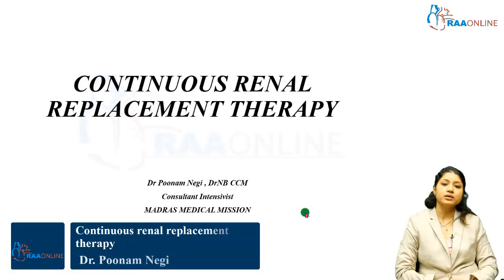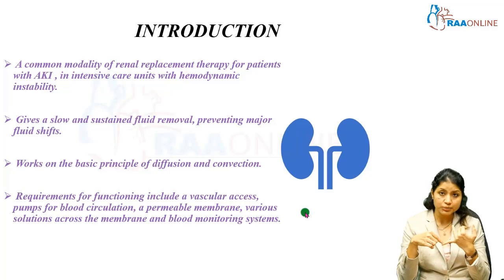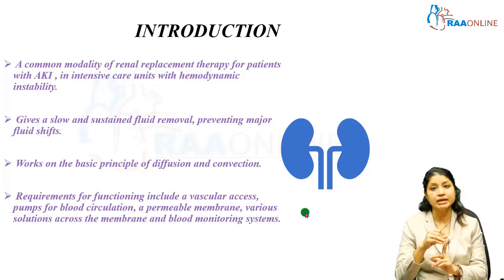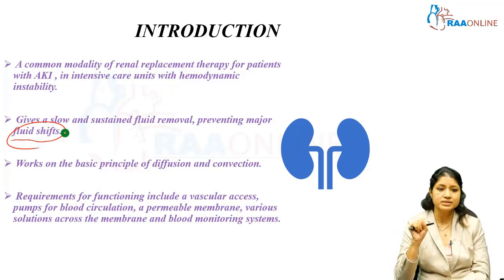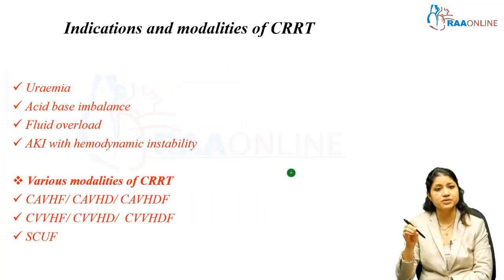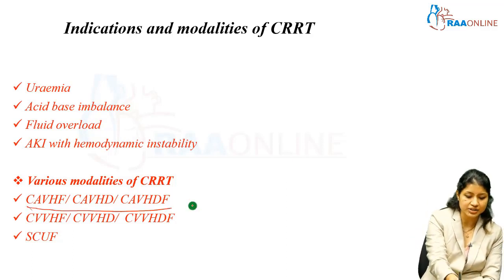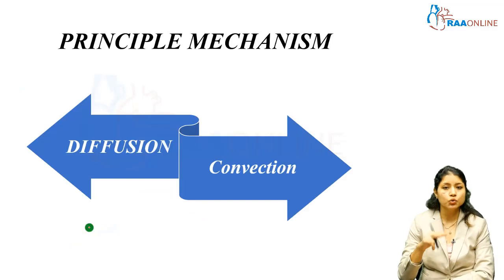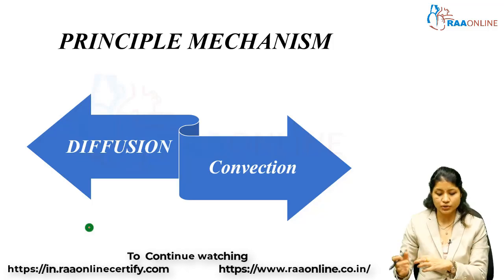Comprehensive Critical Care Medicine | Continuous Renal Replacement Therapy | Raaonline